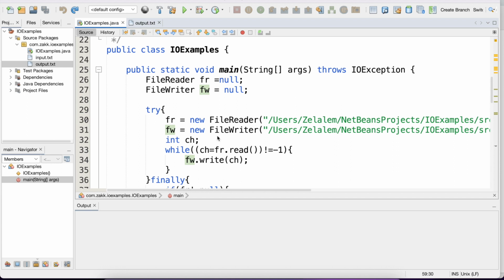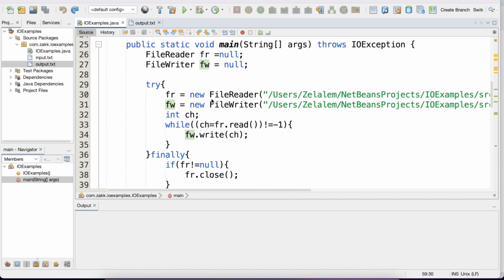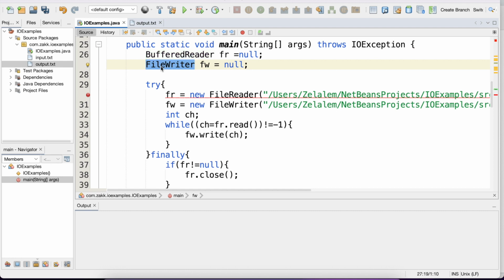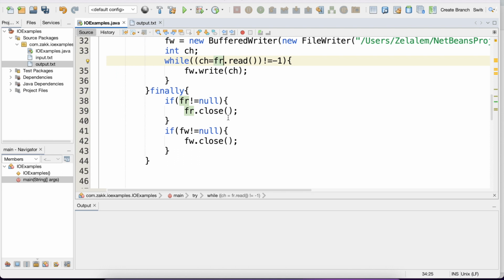Java Programming 18 Using BufferedStreams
This section on Java Programming for beginners demonstrates how to use BufferedStreams in java.